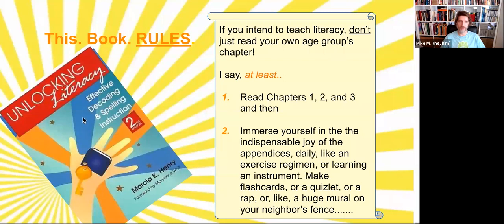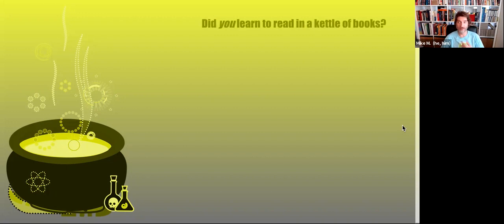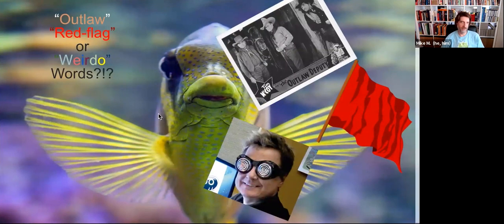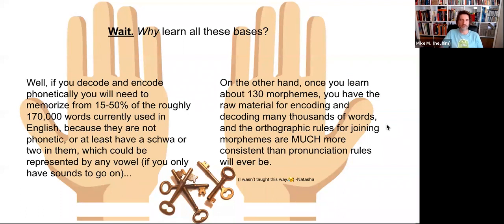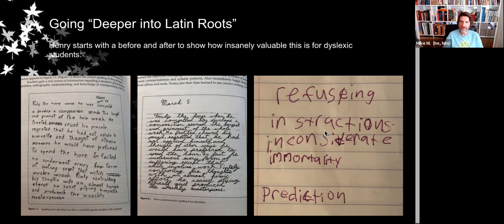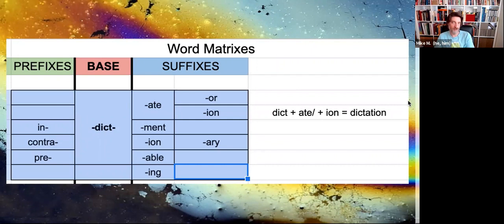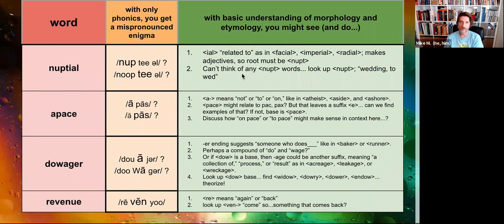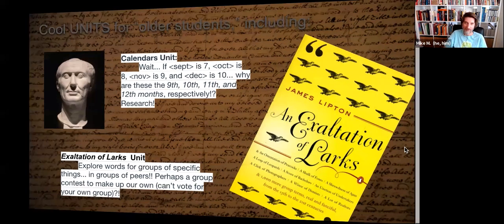Early Literacy Overview from my ET program... but more fun than that sounds!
This was for my Ed Therapy certification program BUT with a little distance now, I think it's really good. Anyone concerned with literacy teaching might find this a lovely refresher (I'm very enthusiastic) and/or an update. or something to get mad about and comment to set me straight!

Three notes:
1. I tend to pronounce the bases (similar to word roots) and even the affixes as if they were words, which I would never do now. It reinforces the phonetic view of orthography and makes it harder to recognize bases when they are pronounced differently. If I take the base "s-i-g-n" and pronounce it like the word "sign" instead of saying s-i-g-n, then I make it harder for students to see the same base in the words "signature," "resignation," or even "signal."

2. I talk about using scientific inquiry to look for spelling patterns related to the different sounds of the letter g... but I probably wouldn't do that now, because pronunciation rules are just so unreliable as compared to morphology rules. I feel like we would gather evidence of the most-common pronunciations related to specific spelling patterns, but then we would also be gathering exceptions which would reinforce the myth that English spelling is pure madness... which it is, when looked at as a phonemic orthography (which it is not), rather than a morphophonemic orthography (which it is). A phonemic orthography's spellings are visual representations of sounds only (or at least primarily). A morphophonemic orthography's spellings are visual representations of meanings as well as sounds, and it seems to me that in English the meaning-expressing structures are primary, and the pronunciation based structures are secondary... so why do we teach little kids the less dependable, secondary structures first, let alone in isolation?

3. I was still using he/him pronouns when I made this, but I use they/them pronouns now. I am happily out as agender, which I always was, but didn't know how to be.